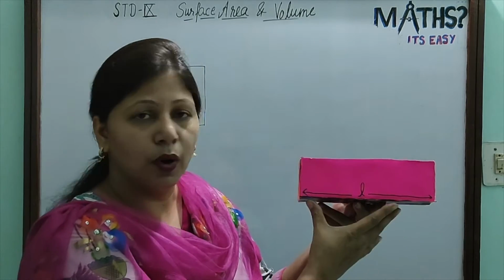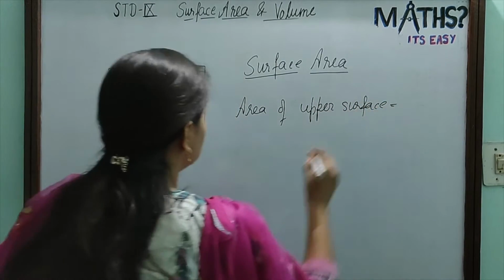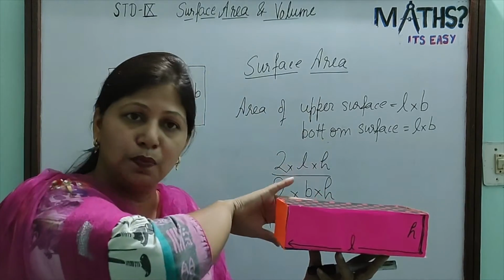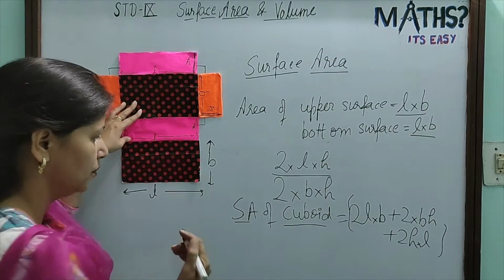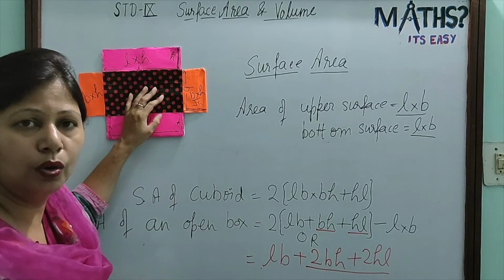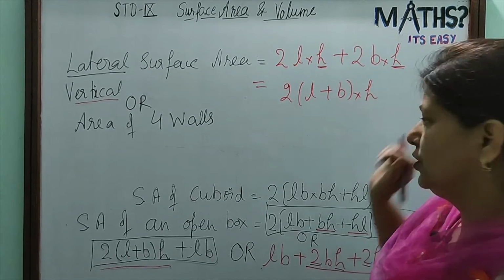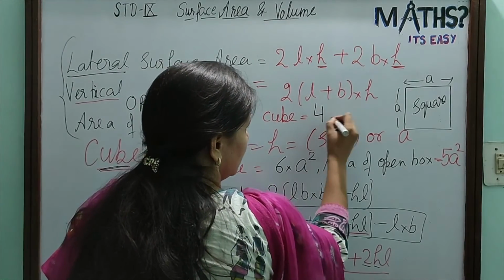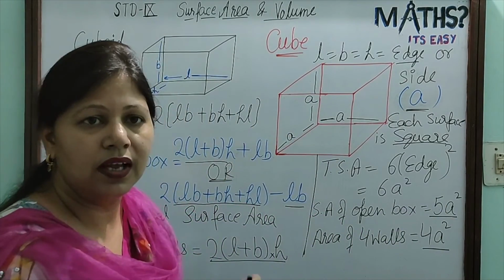Surface Area of Cube and Cuboid